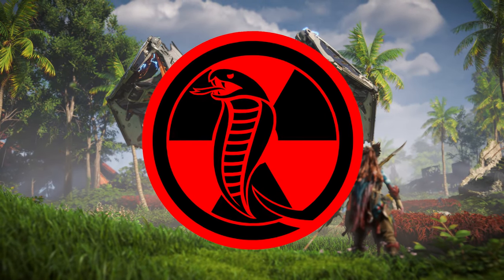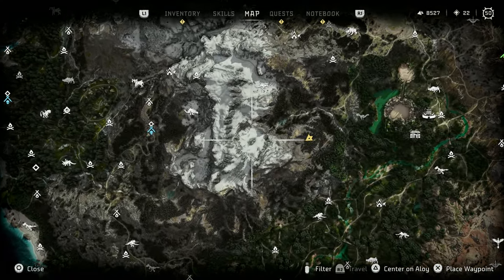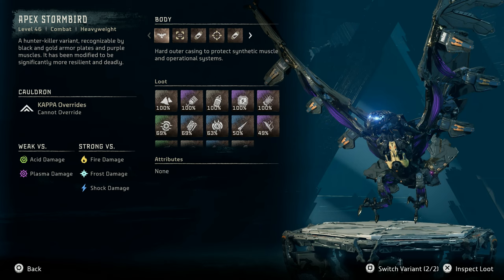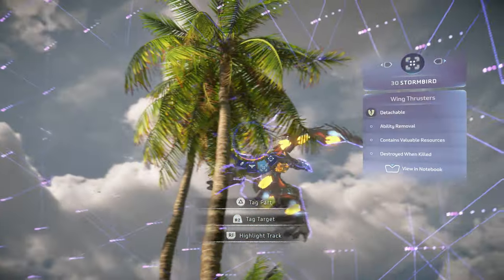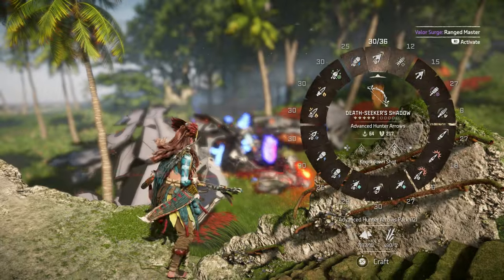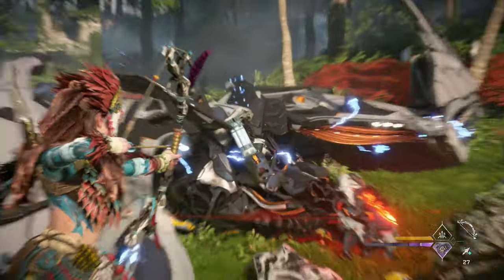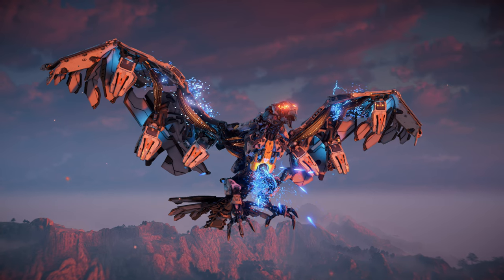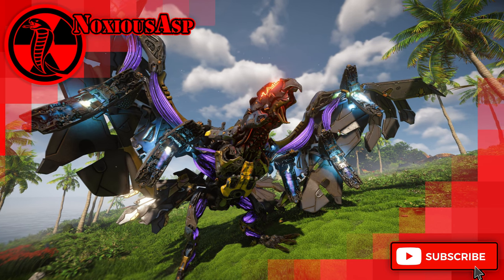STORMBIRD - Everything You Need To Know - Horizon Forbidden West Machine Spotlight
The Stormbird is one of 21 returning machines, initially introduced in Horizon Zero Dawn, as well as one of only 5 flying machines in Horizon Forbidden West. In this episode of Machine Spotlight, I cover everything about the Stormbird including:

-Spawn points
-Strengths and Weaknesses
-Combat
-Overriding
-Apex Variant
-Loot

‼️ NOTE:
This was one of my VERY first edited video, and has received the most views; while I am still proud of it, I have come a LONG way since! I’ve made MASSIVE improvements in my editing and delivery, and I’m still learning and growing!

LINKS!

Chapters:
0:00 Introduction
0:59 Locations
1:51 Datapoint
2:33 Apex Variant
3:21 Weakpoints
4:22 Combat
5:50 Overriding
6:27 Vs. Slaughterspine
8:07 Vs. Dreadwing
8:49 Conclusion